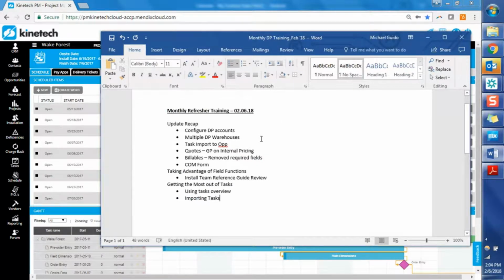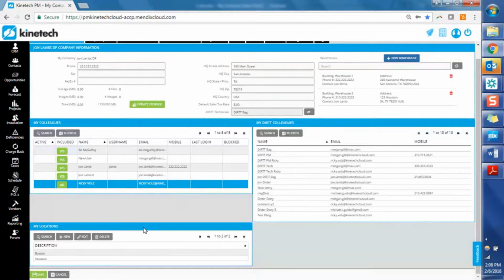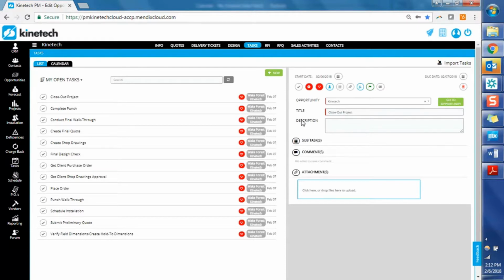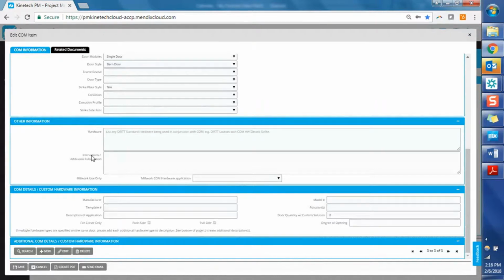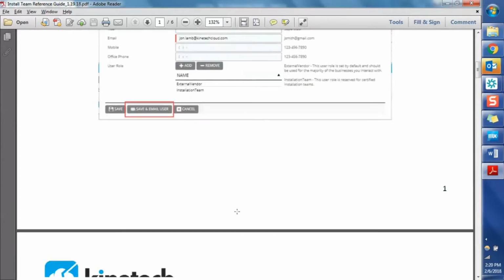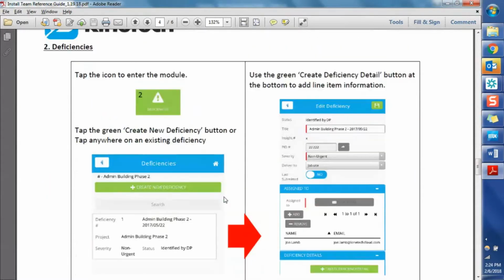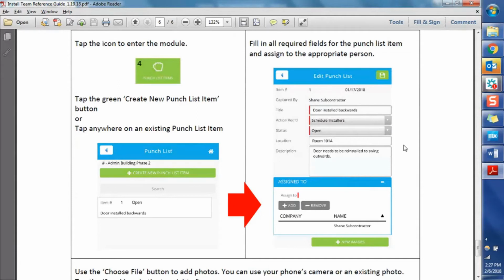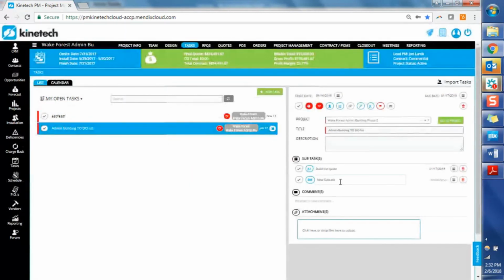KPMIC Refresher Replay - 2.06.2018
(00:49) Configure Partner accounts. (2:54) Create multiple DP warehouses. (6:11) Import Tasks to an Opportunity. (8:46) GP %/$ for the quote are now included on the Internal Pricing file. (9:09) Required fields removed from billables. (10:10) COM Door HW Form update. (13:40) Using Field Functions. (24:25) Using tasks.